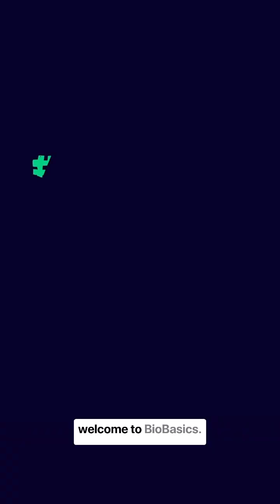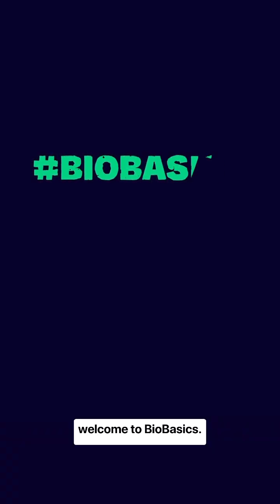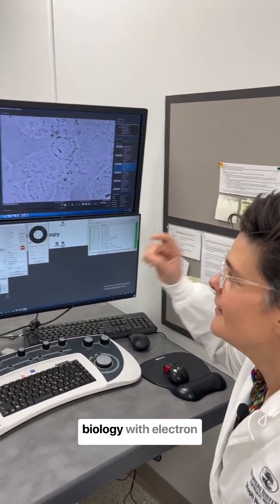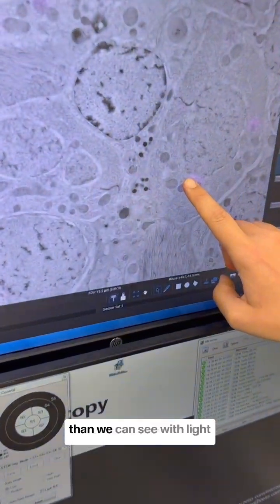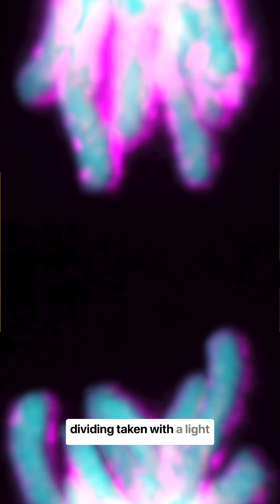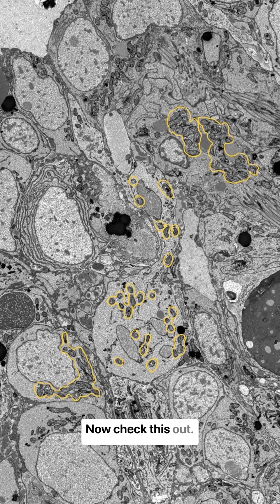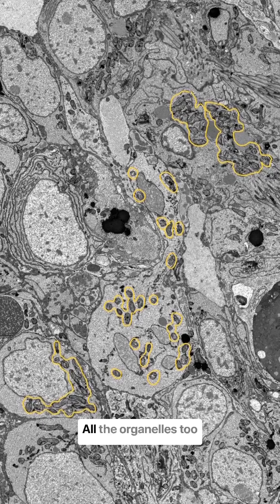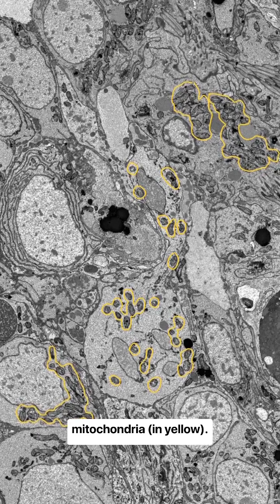What is Electron Microscopy?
What is electron microscopy? Learn from Stowers Institute scientists about how it's used in biomedical research.